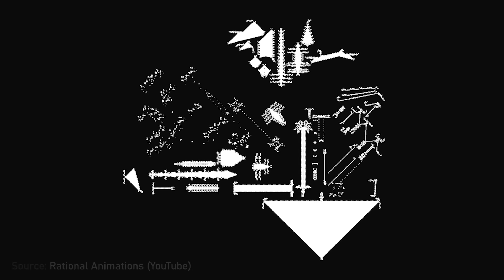Terence Tao's genius idea for solving Navier-Stokes: Liquid computer | Lex Fridman Podcast Clips